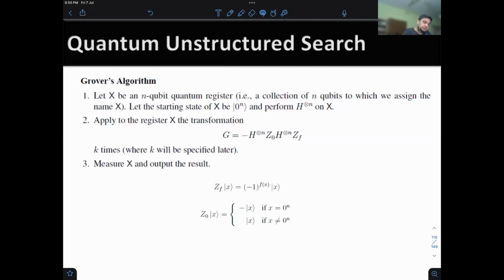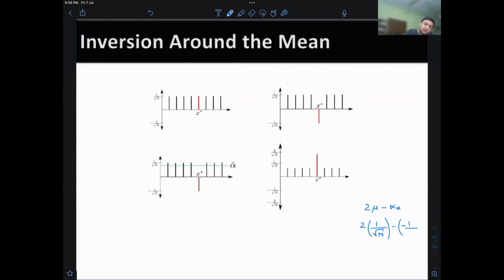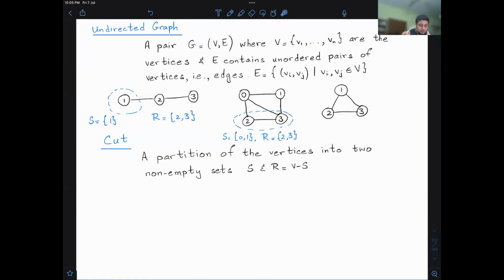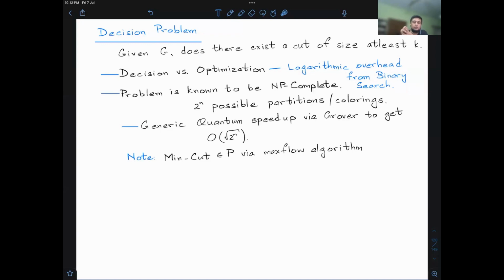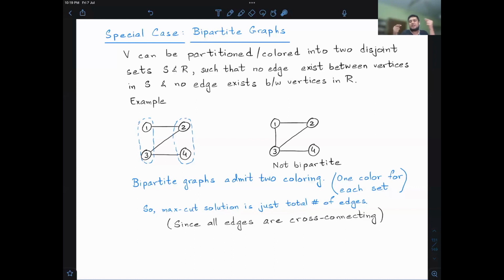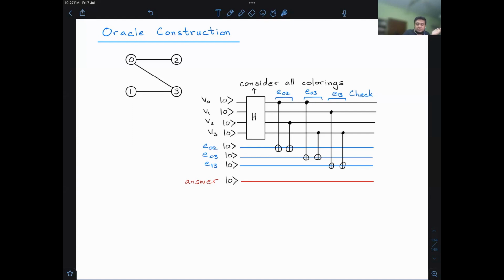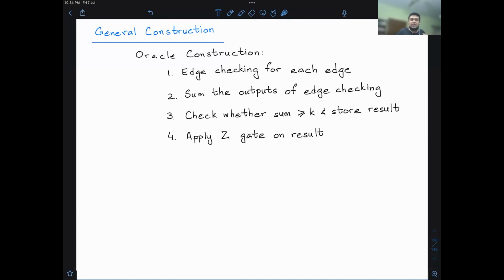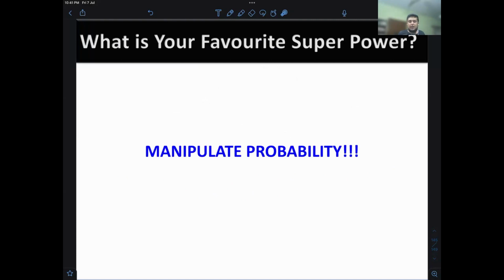WOMANIUM QUANTUM : DAY 6 ❯ Quantum Computing & Programming 5: Solving Max-Cut with Grover (QWorld)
❯ WORKSHOP QUANTUM COMPUTING & PROGRAMMING by DR. JIBRAN RASHID
❯ SESSION 5: Solving Max-Cut Using Grover's Algorithm (QNickel)

Dr. Jibran Rashid:
- Board member at QWorld
- Assistant Professor at the Institute of Business Administration, Karachi
- PhD in Computer Science from the University of Calgary, BSc from Carnegie Mellon University
- Has taught thousands of people Quantum Computing & Programming